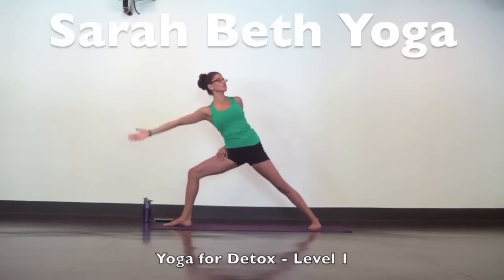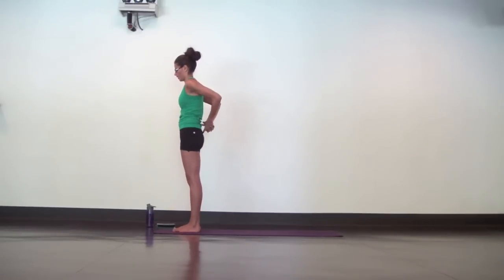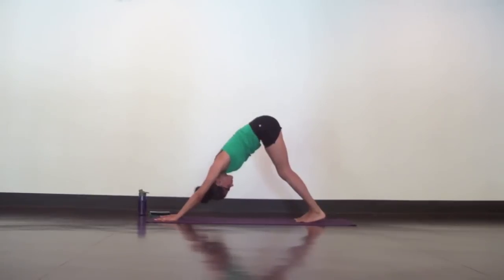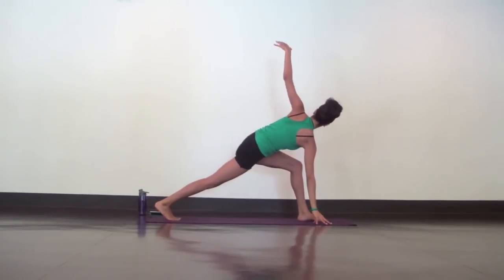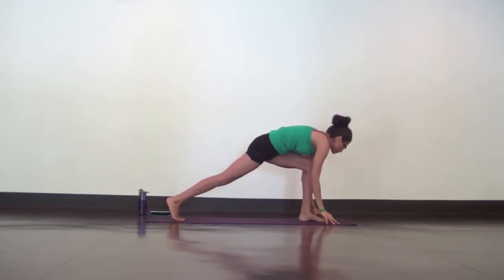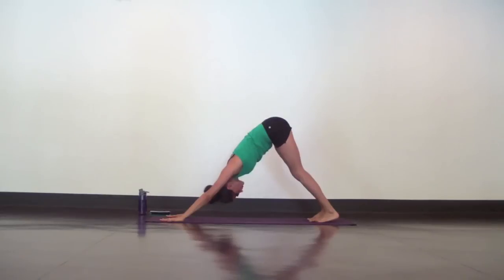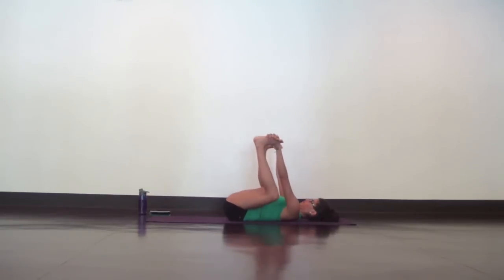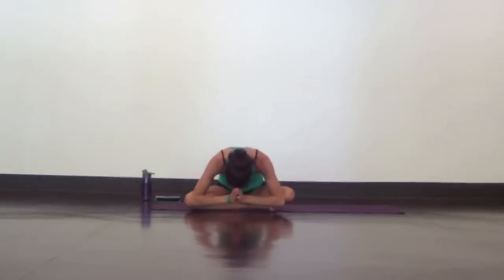20 minute Yoga for Detox and Digestion (Level 1)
This 20 minute Yoga for Detox and Digestion (Level 1) sequence is a Power Yoga Workout to build strength, shed excess weight, detoxify and improve digestion with twists and sweaty flows. Practice until it feels easy then try (Level 2) 30 minute Detox Yoga

WELCOME to your "Modern Day Yoga" YouTube channel by Sarah Beth Yoga where you can find clear & fuss-free yoga videos ranging from short 10 minute yoga routines to longer 30 minute yoga practices for all levels to help you get stronger, happier & healthier.

•40+ full-length 45 minute & 60 minute yoga classes
•40+ monthly yoga calendars

YOGA PROPS, YTT, RETREATS:

Check out my recommendations for yoga mats, bolster, blocks, yoga teacher training, retreats and more in the SarahBethYoga Resource Center

DETAILS:

Outfit: Dili Short, Sevan Sports Bra and Oula Tank by Fabletics